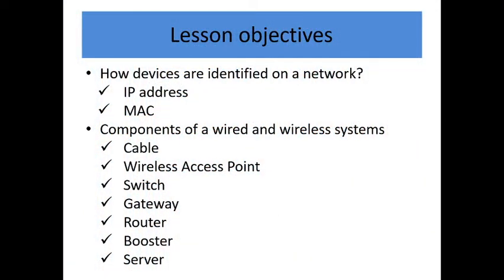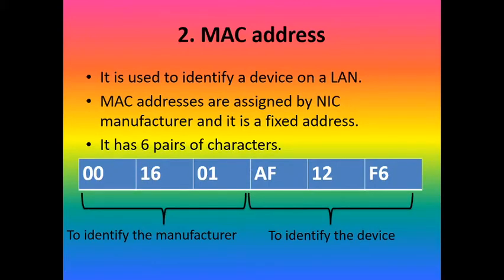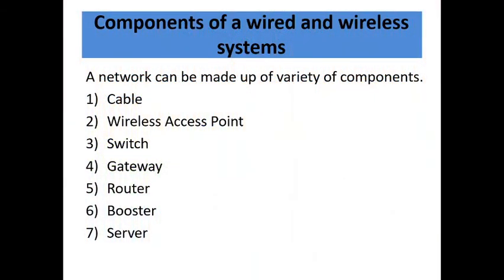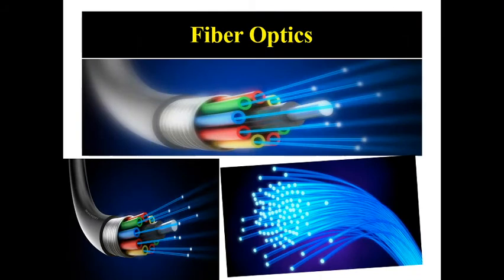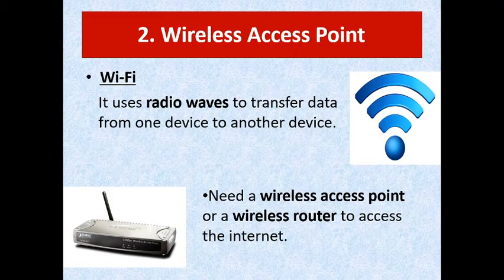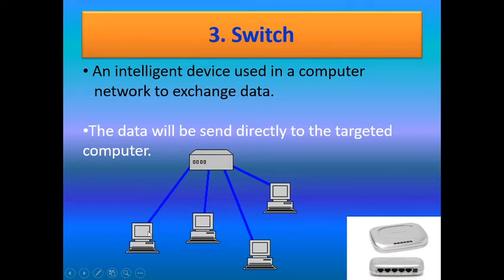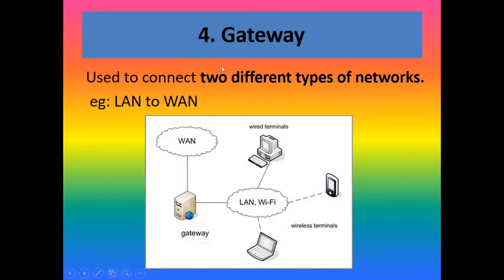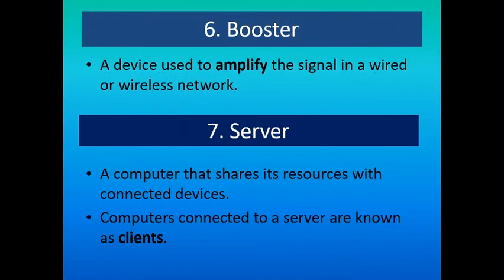Computer Networks Part 2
This is the part 2 of the series about computer networks. Specially for the children those who are doing EDEXCEL IGCSE ICT (9-1). But  those who are interested to learn about networks are also welcome.